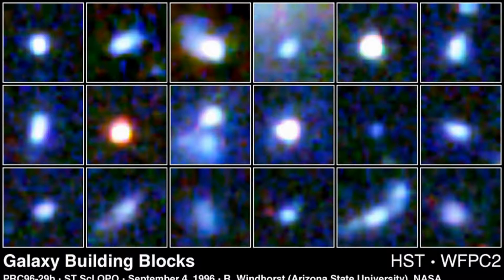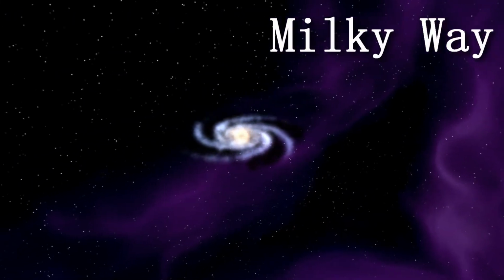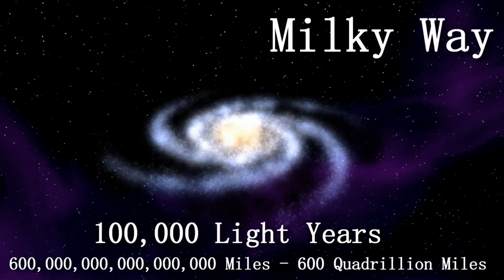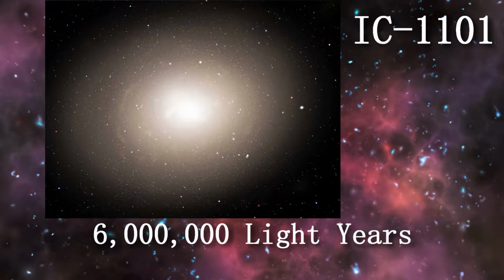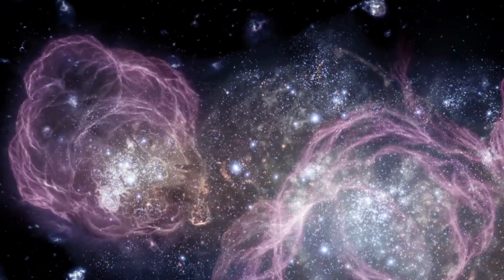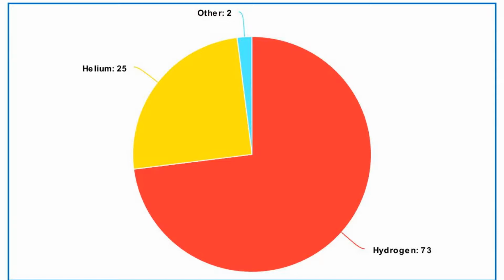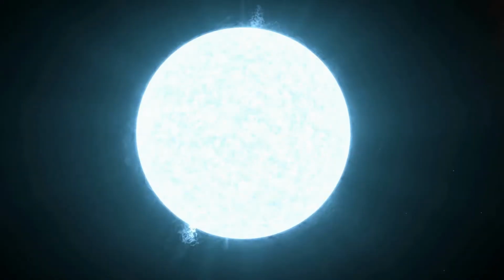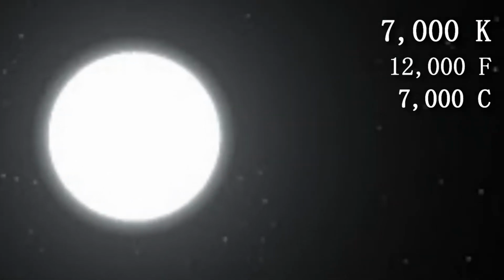How Does a Star Form?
From the very first stars, to the end of their lives- What type of star is the sun? How were stars originally created? What's the largest galaxy that we know of? What's our closest neighboring star system?? And finally... BLACK HOLES?! Enjoy!

News: The sun called. It wants its glow back ;D

Extra News: You could play a drinking game with this video- given how many times I say 'star'. Doesn't even feel like a word anymore. :)